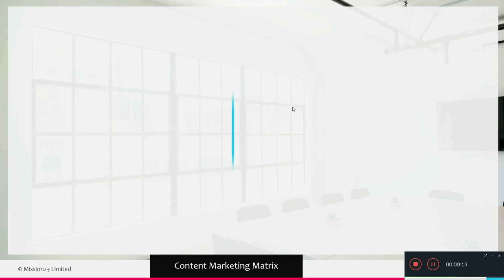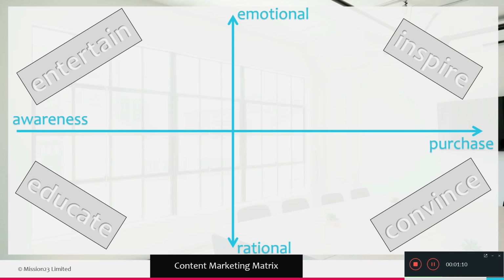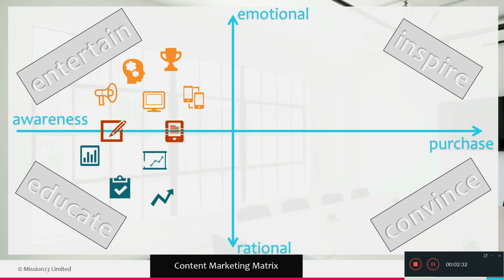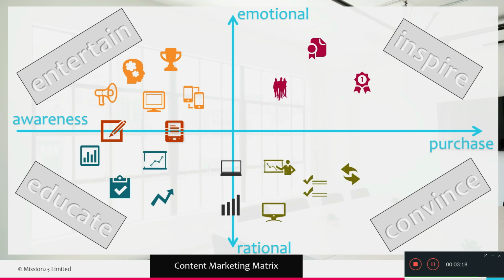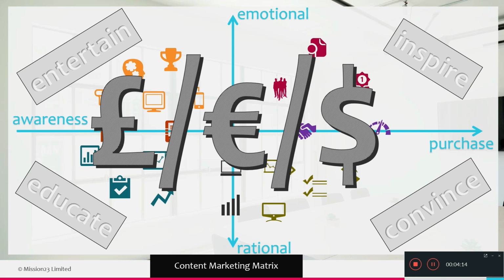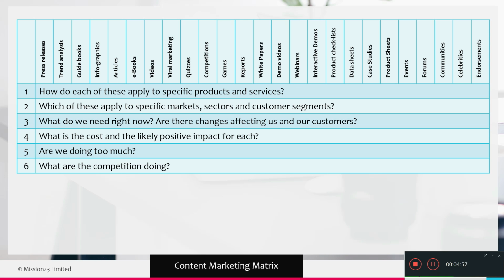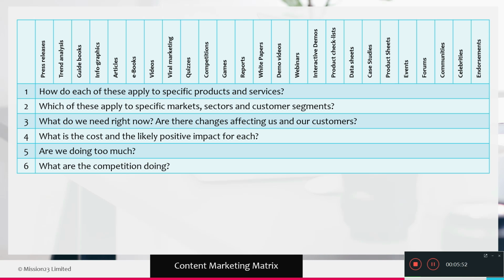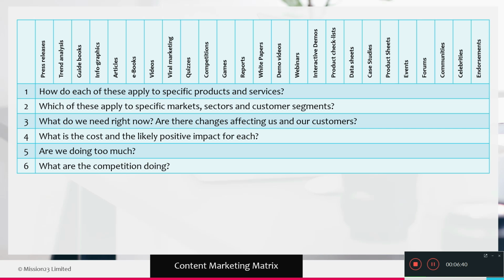Content Marketing Matrix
Marketing tools and techniques using Content Marketing. Understanding the Marketing Matrix. Maximising from Social Media and all the tools of content provision. Getting your message across to win the customer and close the sale